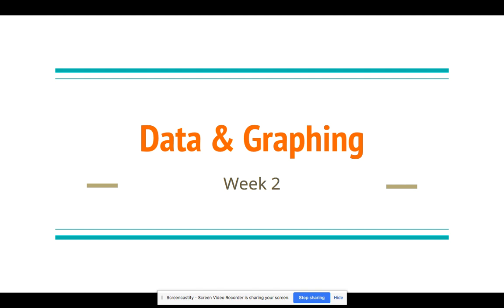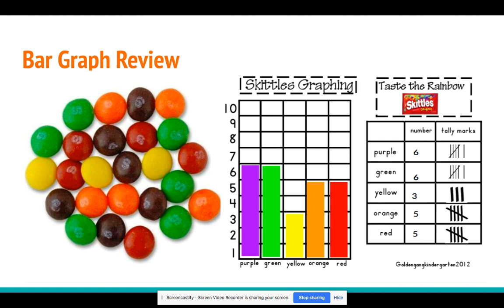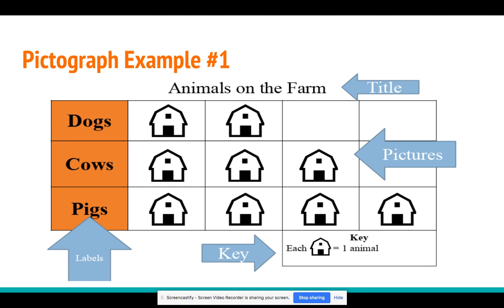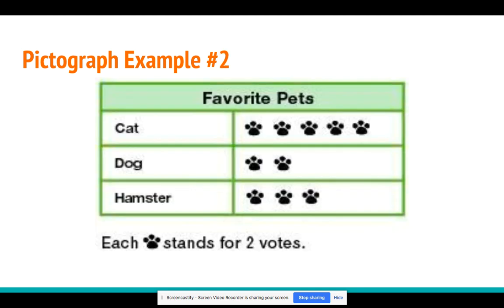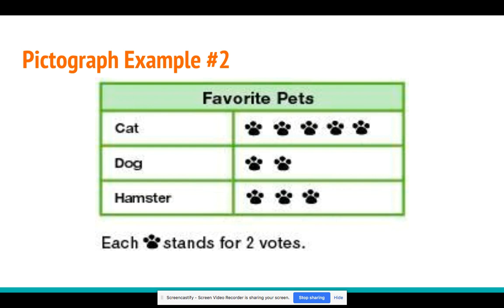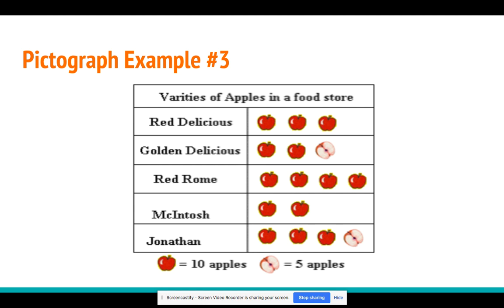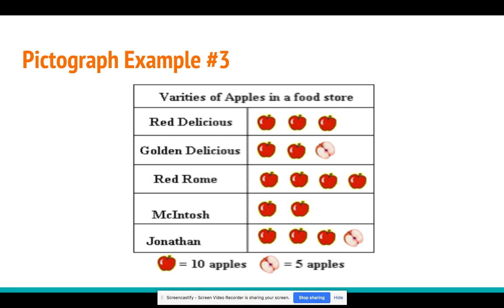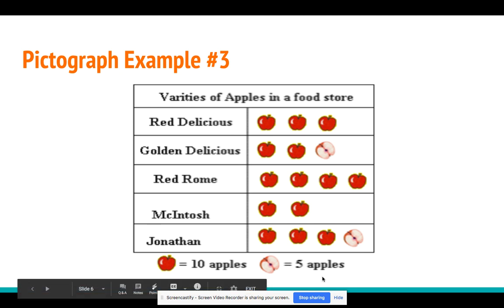Intro. to Pictographs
Introduction to Pictographs